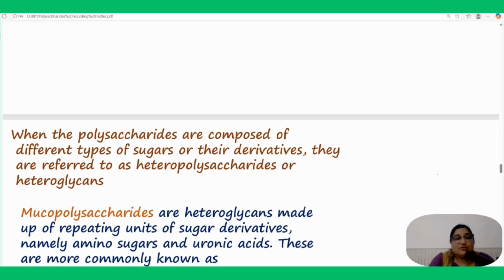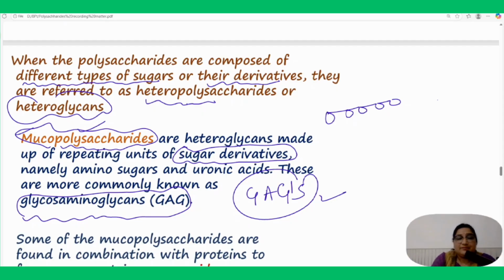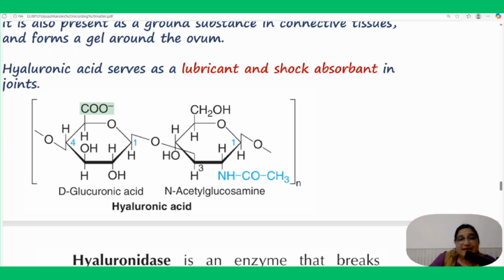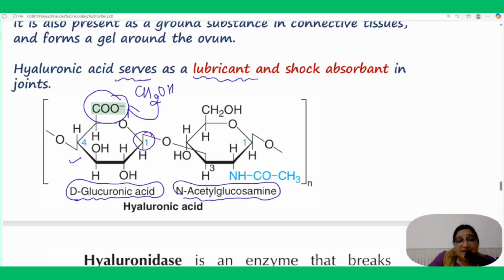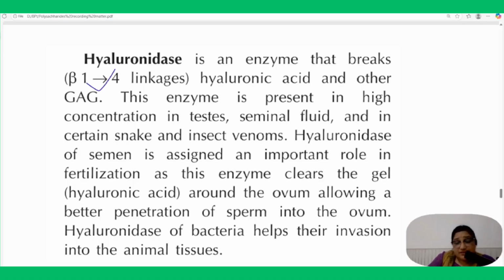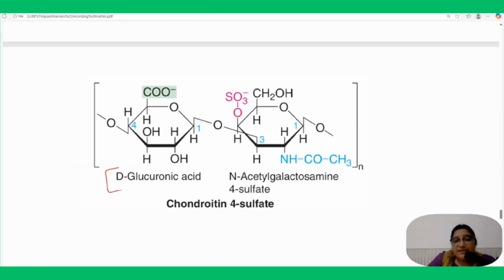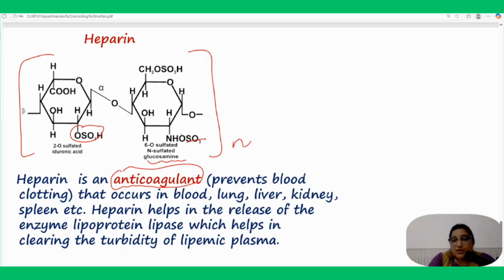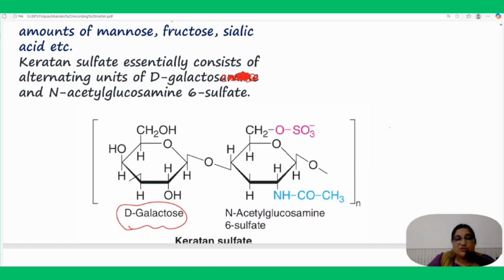Heteropolysaccharides | Definition, Structure, and Examples | Biochemistry Made Simple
In this video, you’ll learn about Heteropolysaccharides — their definition, structure, composition, and biological significance explained in a simple and clear way.

We’ll also discuss how heteropolysaccharides differ from homopolysaccharides, along with key examples like hyaluronic acid, chondroitin sulfate, and heparin, which are important glycosaminoglycans found in connective tissues.

This lecture is designed for Biochemistry, Msc. Biotech/Micobiology,  Pharmacy, BPT, Nursing, and Life Science students preparing for exams and concept clarity.

Topics Covered:
Definition of Heteropolysaccharides
Structure and Chemical Composition
Examples: Hyaluronic Acid, Heparin, Chondroitin Sulfate.